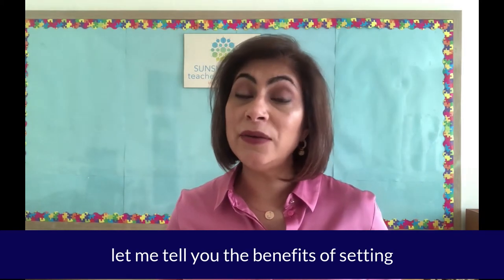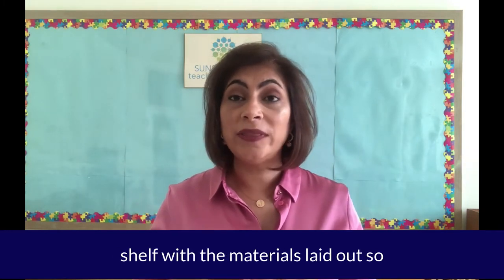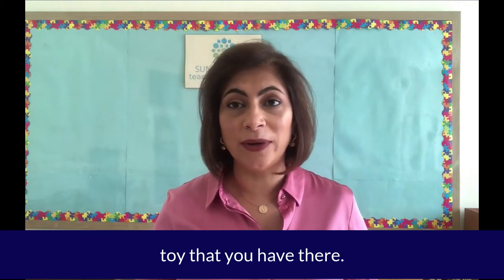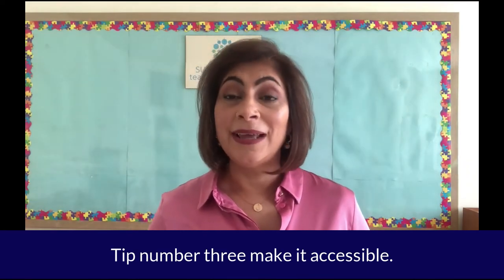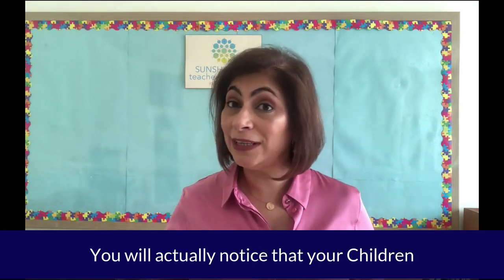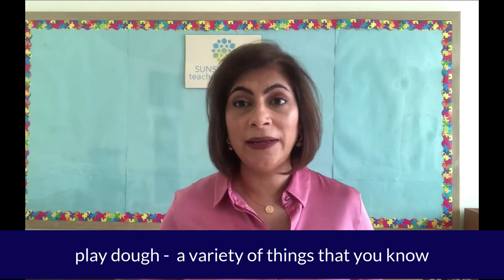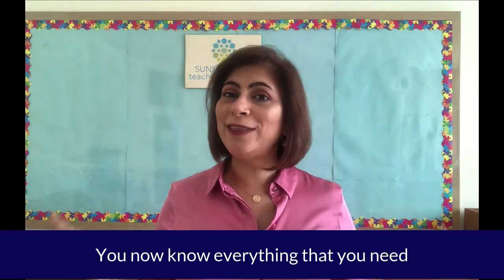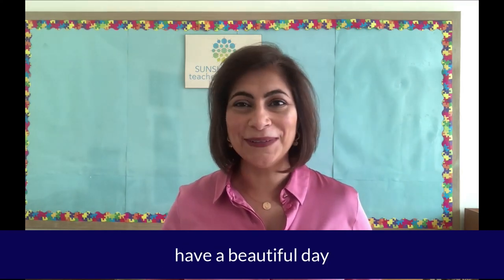Montessori at Home: Just One Shelf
Many parents are keen to get started with Montessori but feel overwhelmed with what they see on the internet.

It does not have to be difficult.

Let us help you get started with JUST ONE SHELF.

Watch this video and get started right away!